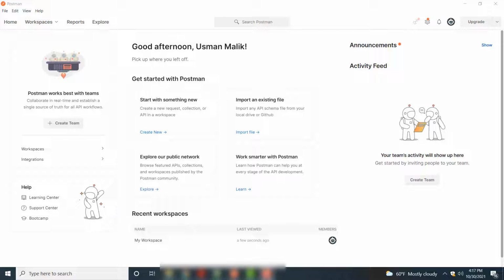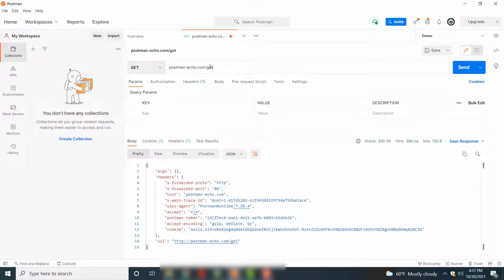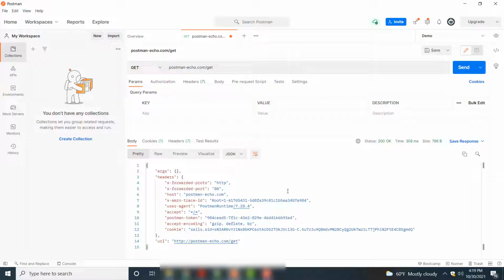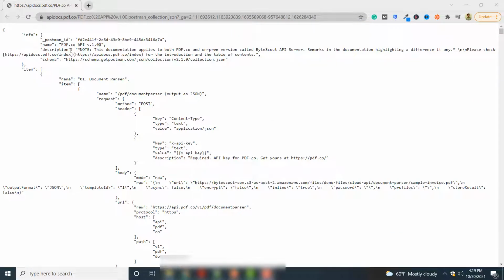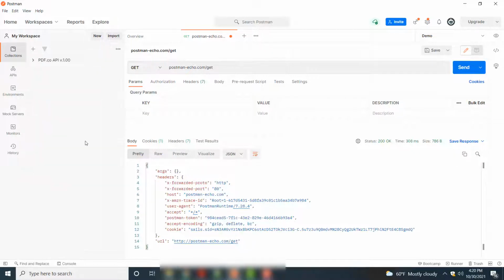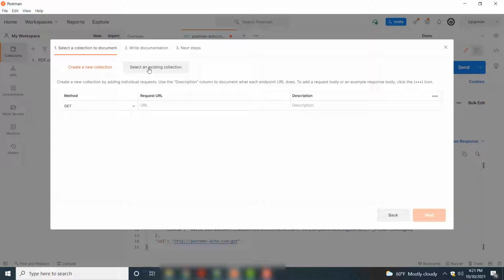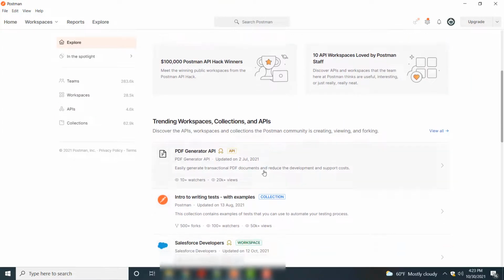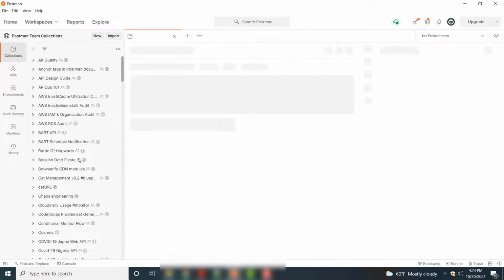Postman Video Guide for Beginners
Learn the fundamentals of using Postman through this video tutorial specifically made for beginners